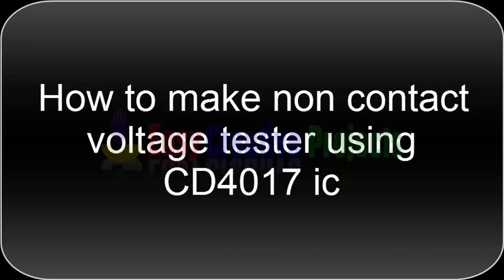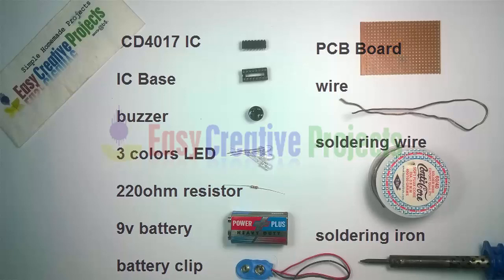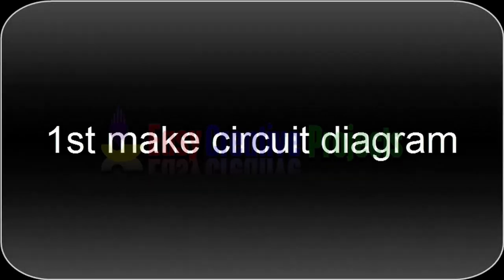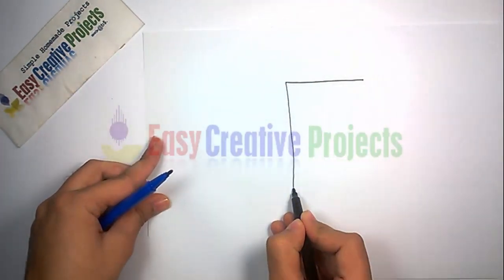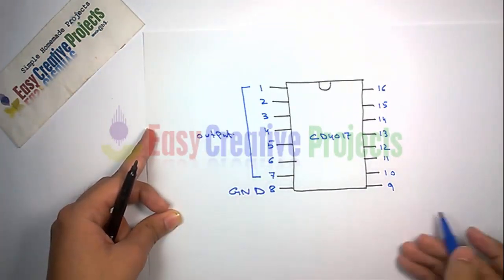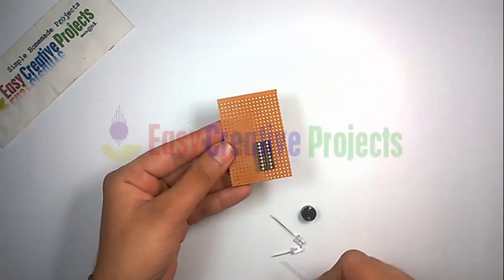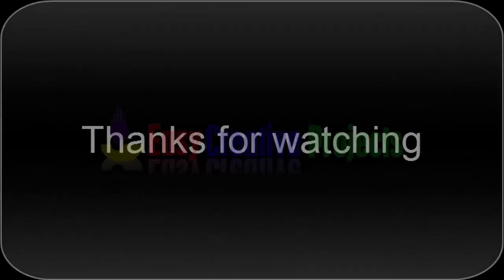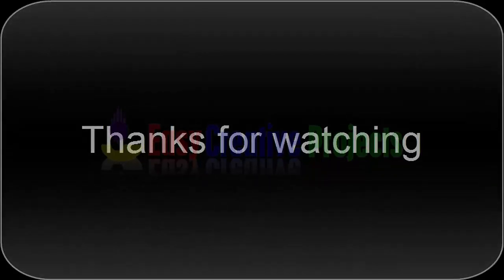How to make non contact voltage tester using CD4017 ic - easy step by step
in this video we learn How to make non contact voltage tester using CD4017 ic easy step by step with circuit diagram. its very easy project.

How to make non contact voltage tester at home